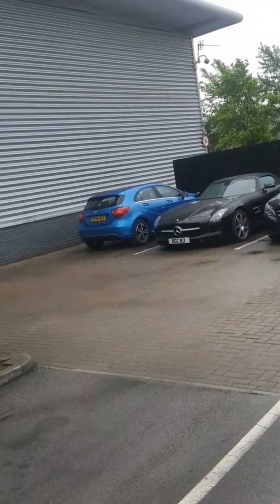@mercedeswakefield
An Instagram story highlight from Mercedes-Benz Wakefield back in July 2019. The two SLS AMG's were a nice surprise.